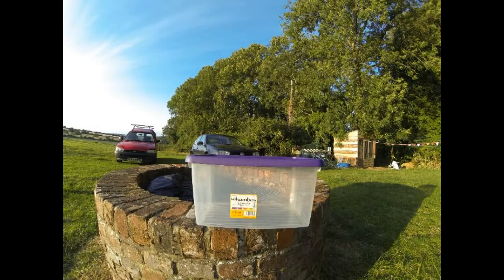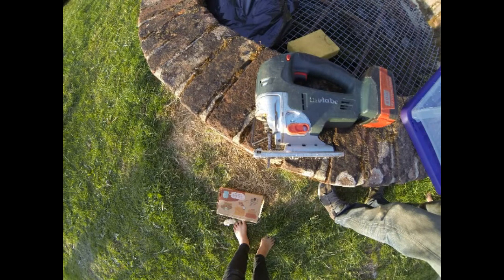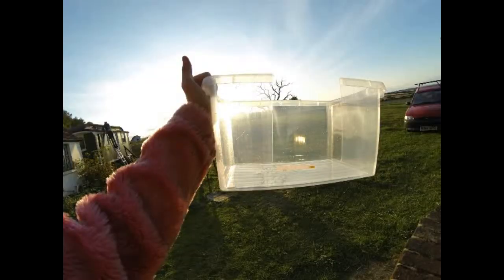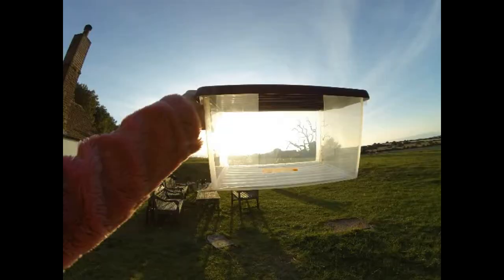How to make a small animal litter tray